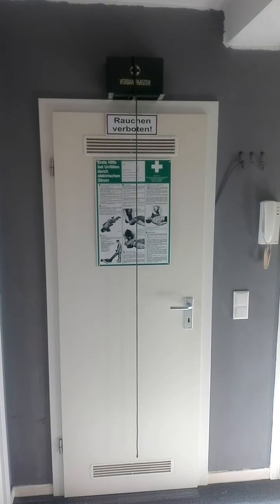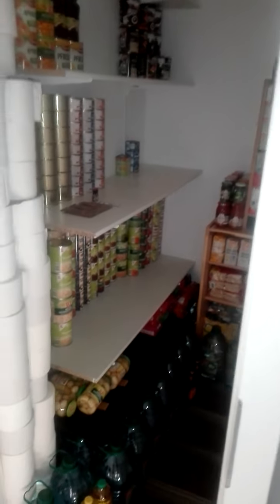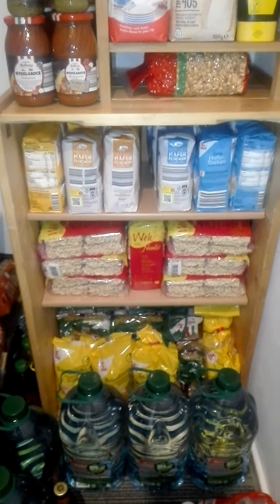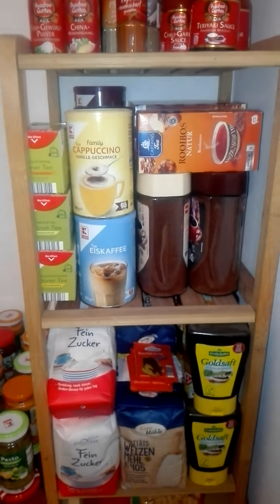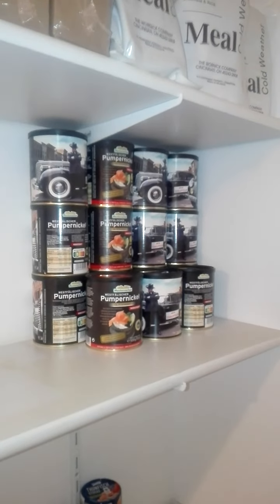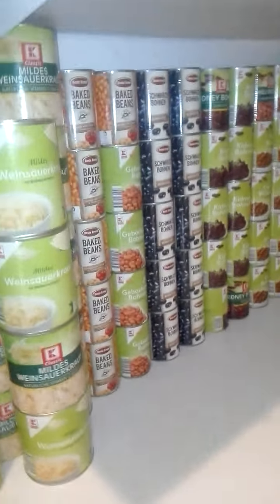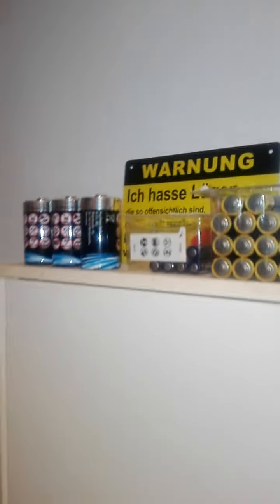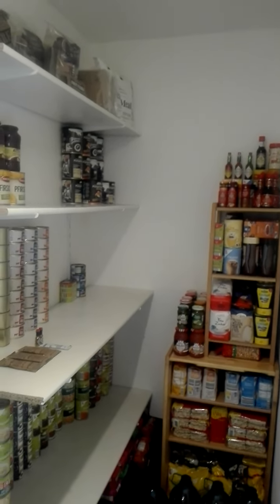Prepper Chamber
A look at my own storage that has grown over the years.